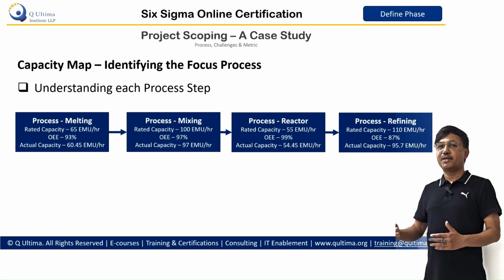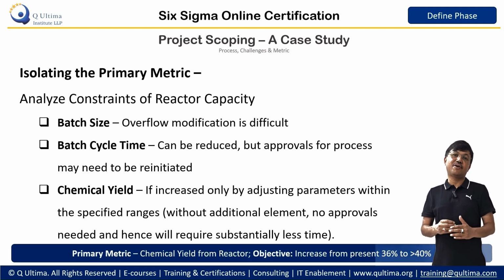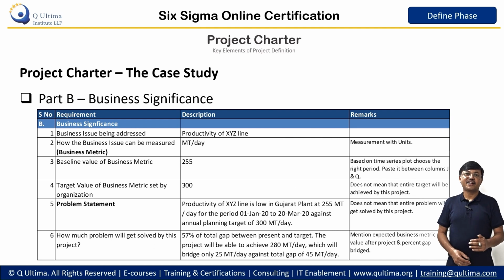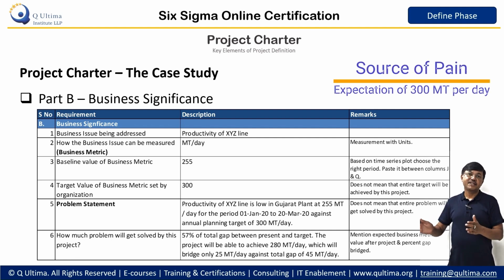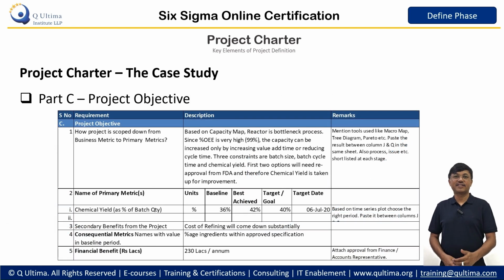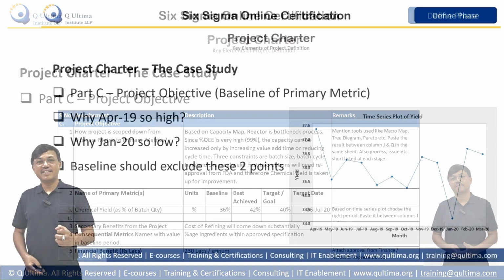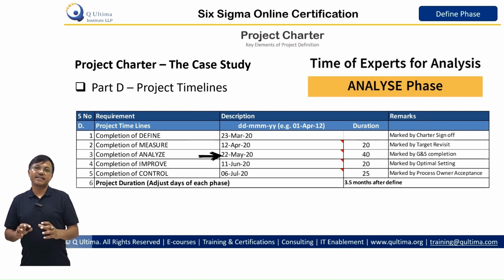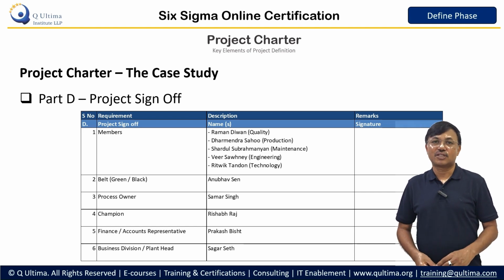Six Sigma Case Study 1 - Define Phase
This video is in continuation to the previous video, "Six Sigma Case Study 1 - Identify Phase" The case study will explain what a typical Define Phase of Six Sigma project looks like and what tools are typically used.